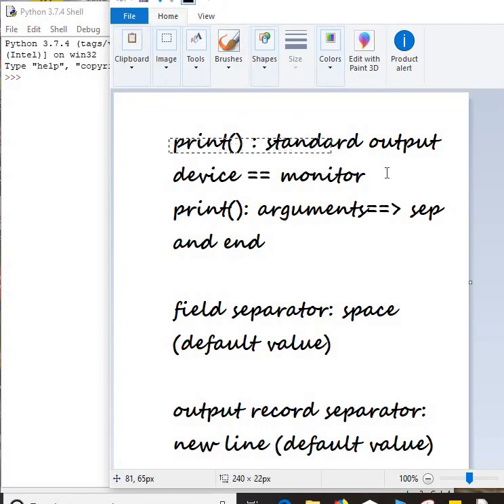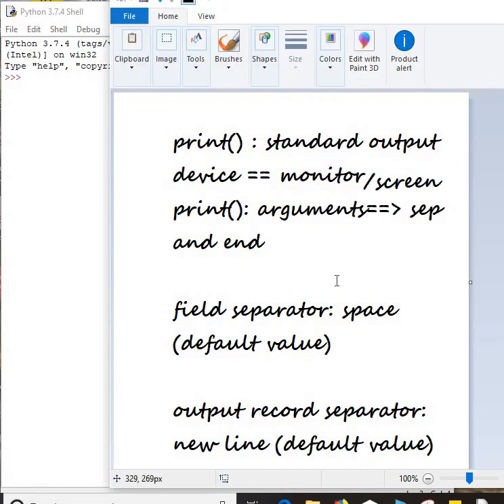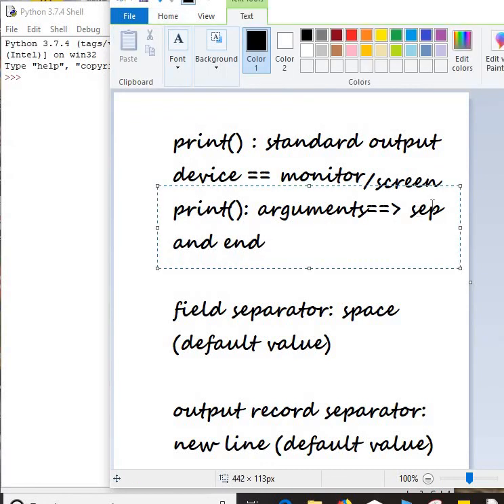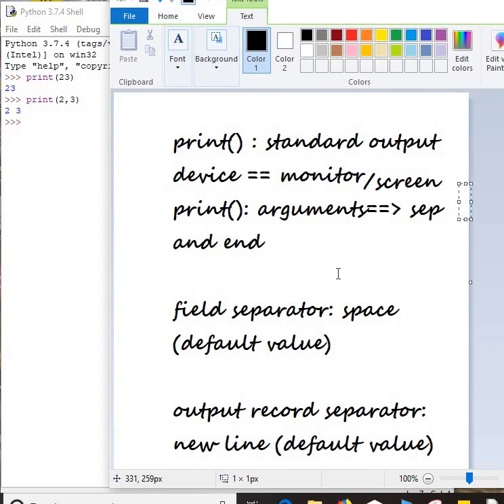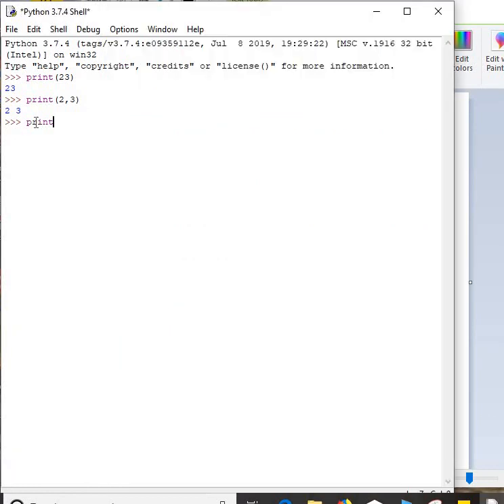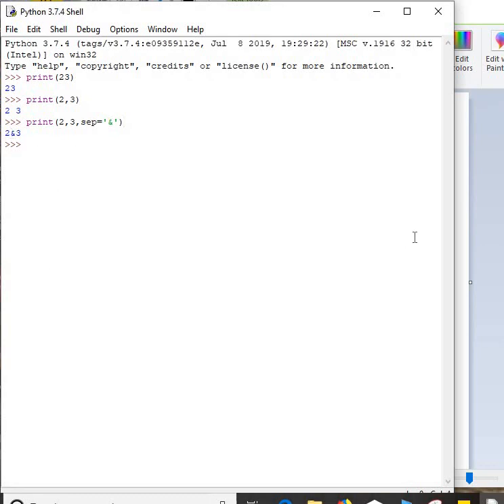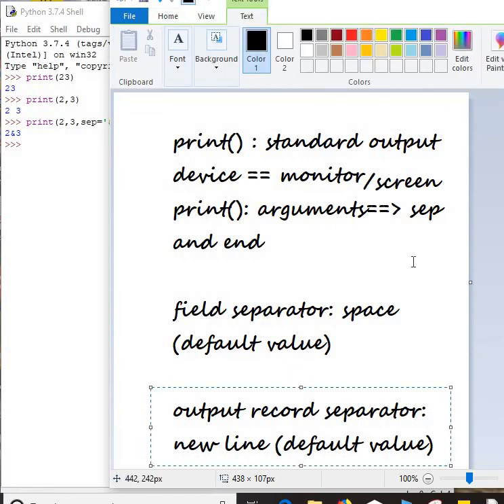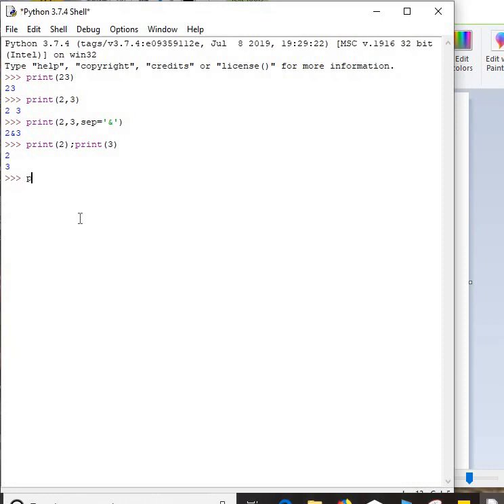PYTHON TUTORIAL: PYTHON SEP AND END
The print function offers two arguments sep and end to change the way data is displayed on the screen.

Chapters:

Print function: 0:18
Parameters of print function: 0:58
Field separator and use of sep: 1:17
Output record separator and end: 2:41